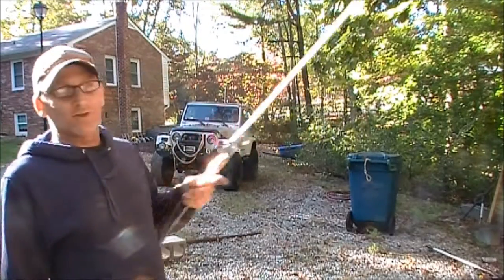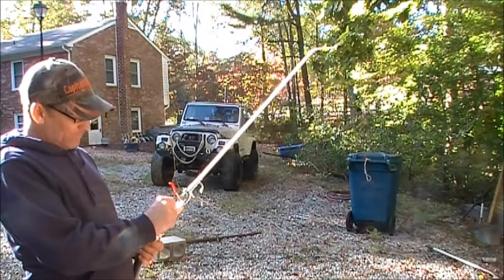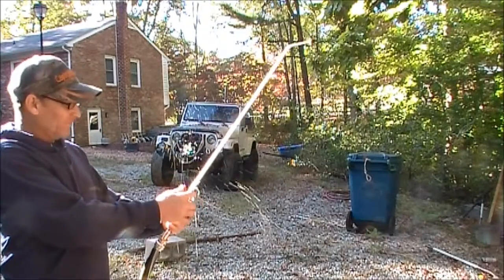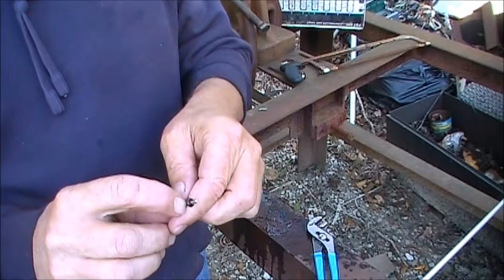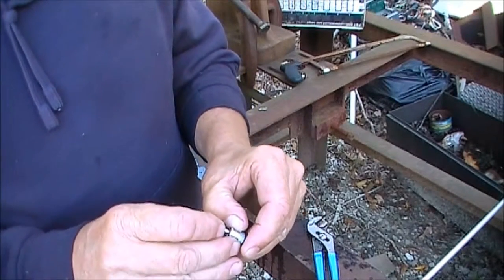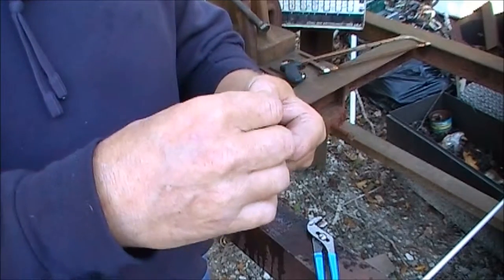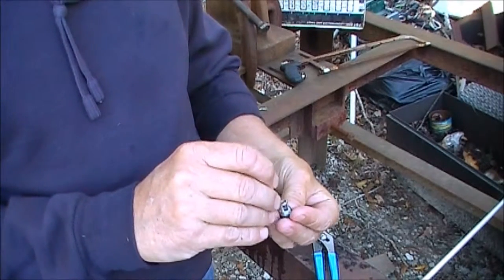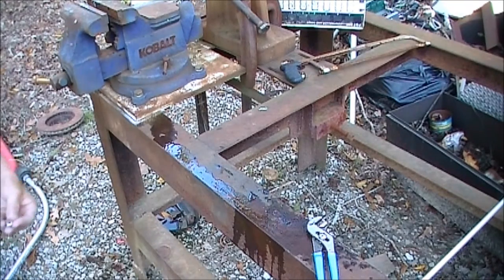making a tractor radiator cleaning tool part 4